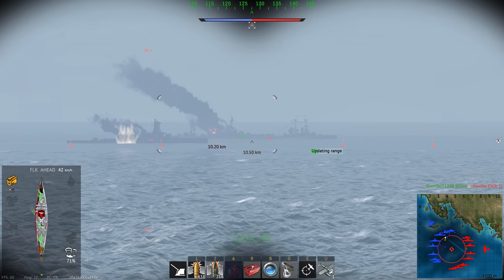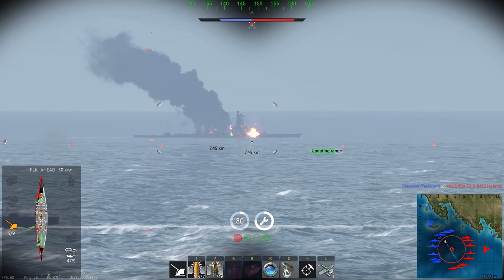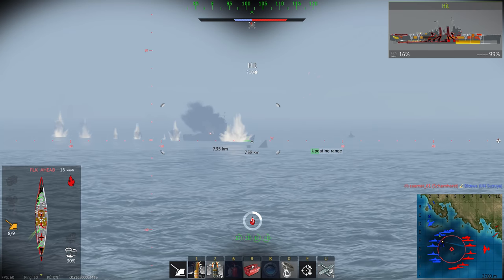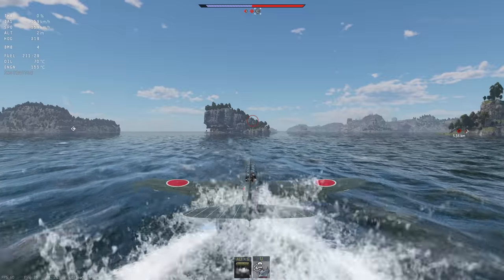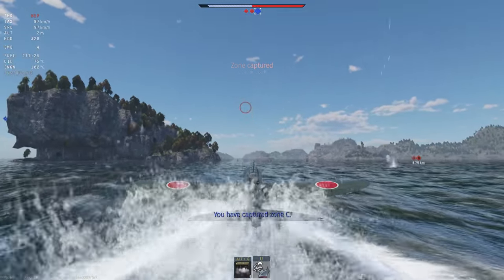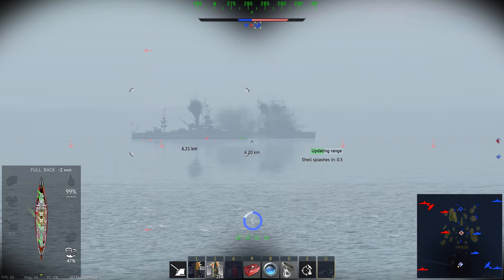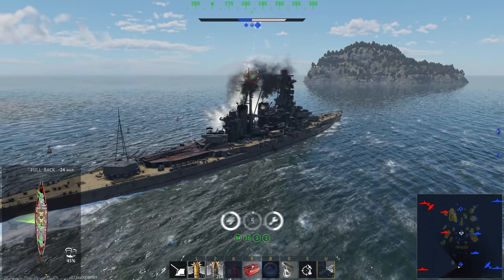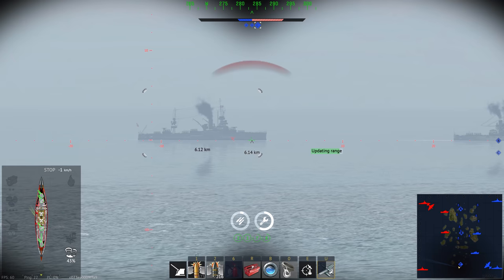IJN Kongo - Fantastic Performance [War Thunder]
This ship is a bit of a surprise when it comes to the survivability but the killing power was to be expected - The IJN Kongo is fantastic! :D